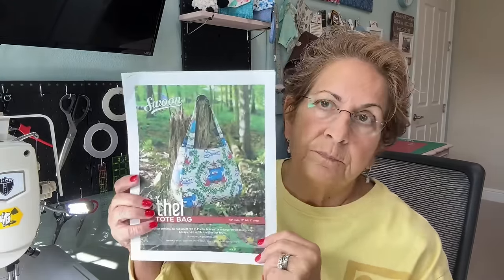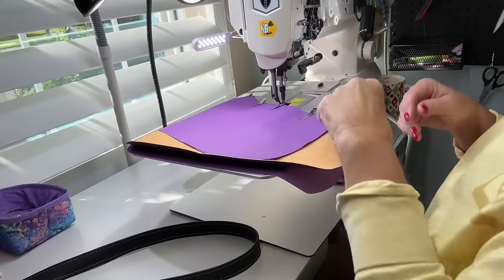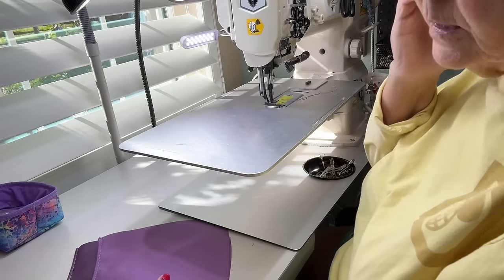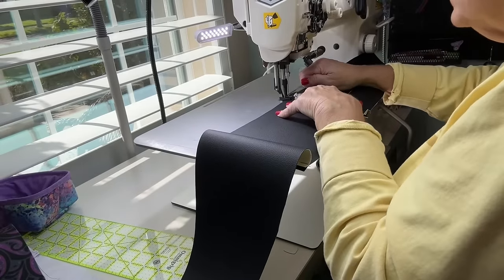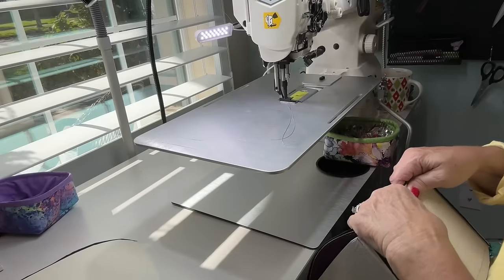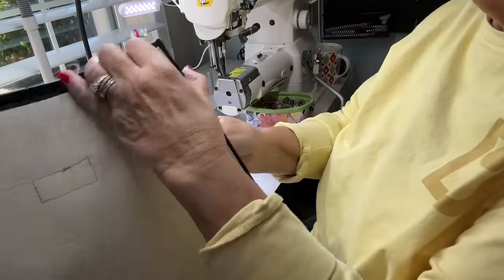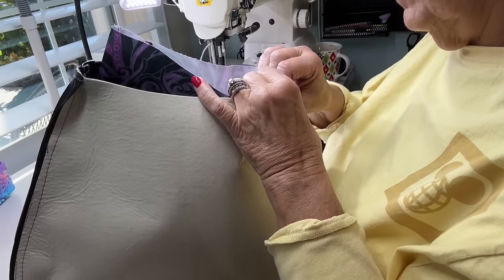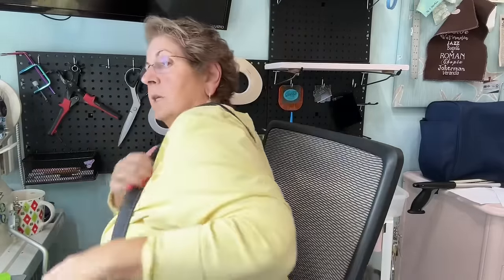The Ethel Tote Bag a Pattern by Swoon (FREE Pattern)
Do you want to support my efforts to share and create??